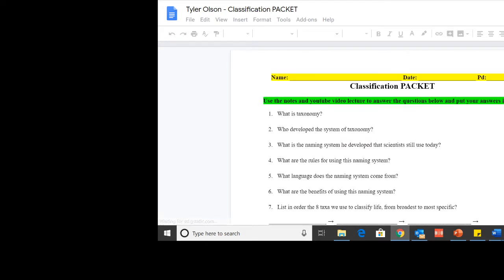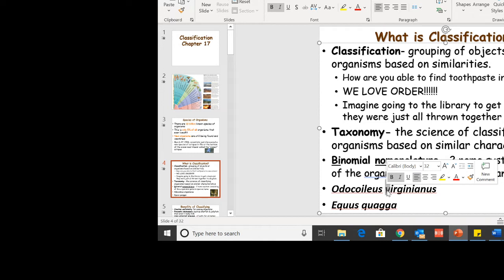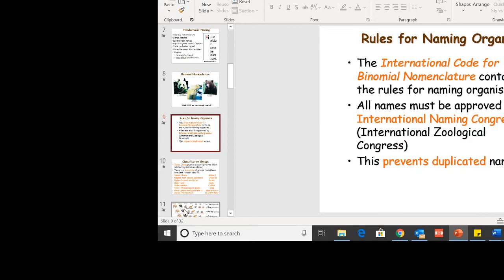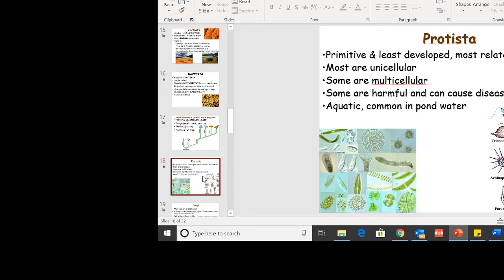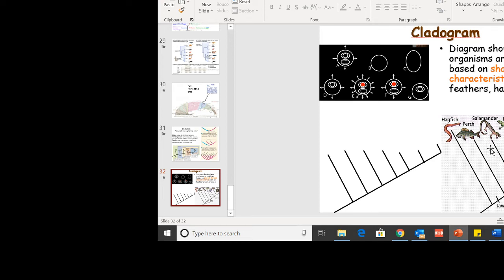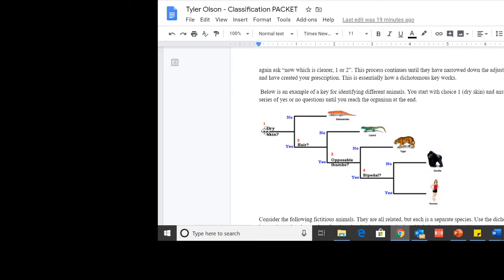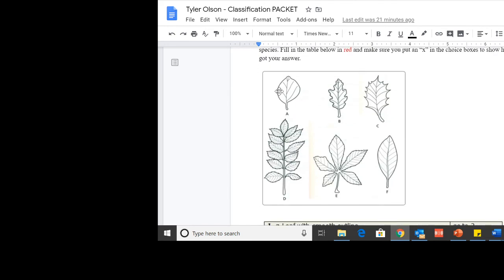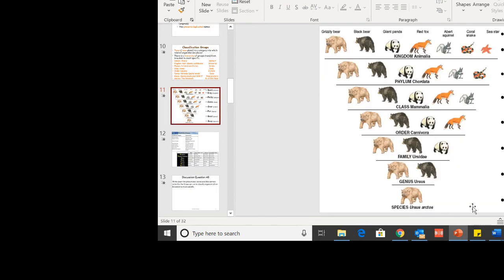Biology Day 16 Classification